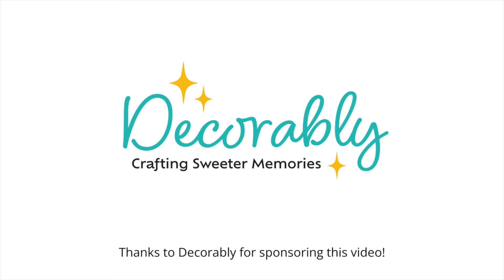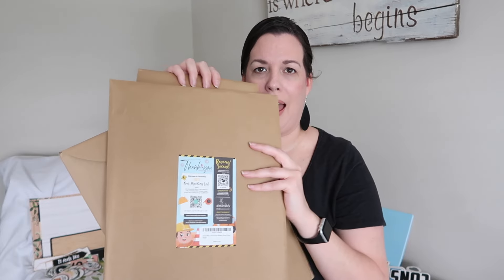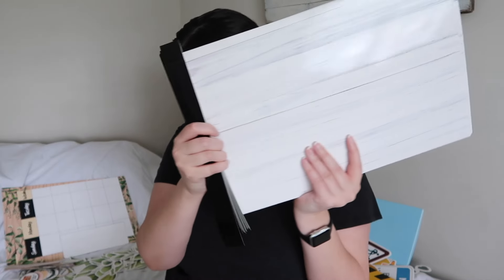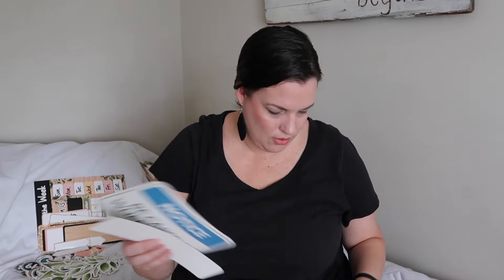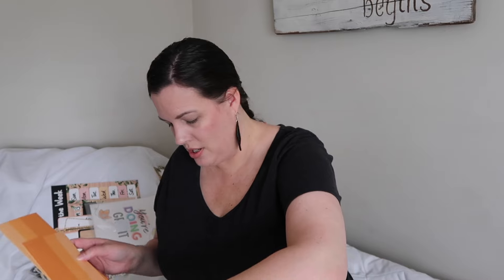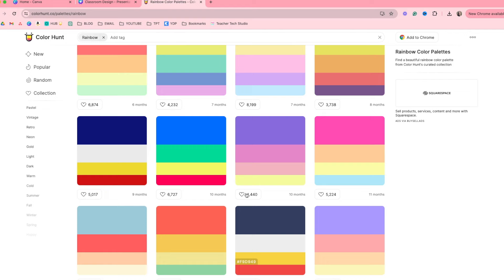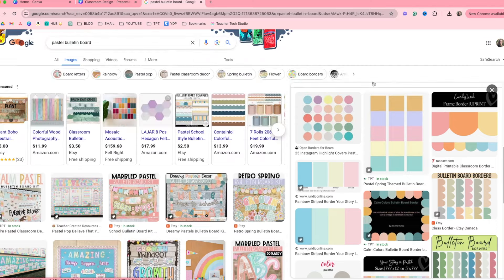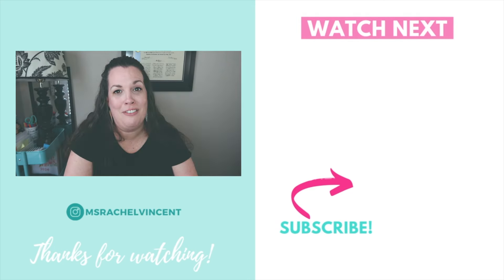A Sneak Peek: My Classroom Decorating Plans Unveiled!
In this video, I'm unveiling my grand plans for shaking up my classroom theme for the upcoming school year! 🖌️ I’m sharing my new classroom theme mood board!  But wait, there's more! I’m also sharing how to create your own classroom decor mood board!

Timestamps
0:00 Intro
0:32 Previous Classroom Theme
2:25 Decorably Unboxing
2:44 Math Posters
3:51 Calendar Set
6:12 Construction Bulletin Board Set
8:03 Mental Health Posters
10:20 My New Classroom Theme
11:21 How to Create a Classroom Theme Mood Board

🌟 Calling all elementary teachers! Are you looking for a back-to-school road map to conquer your summer tasks and fully prepare for the first day of school? 🍎🚌 Don't worry, I've got you covered! Check out the FREE checklist that will guide you through everything you need to do over the summer break. 📋✅ Don't miss out on this valuable resource – grab your checklist Let's make this the best school year ever!

New videos are posted every Sunday to help you have a smooth-running classroom.